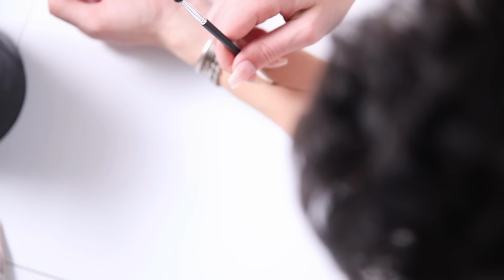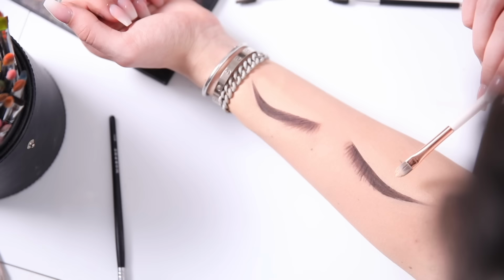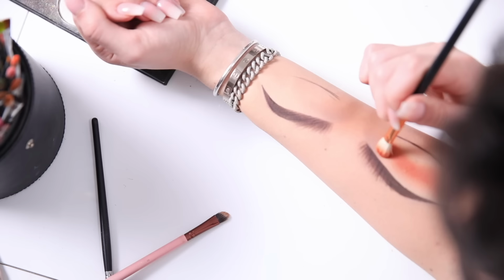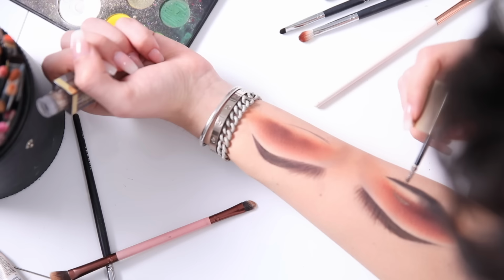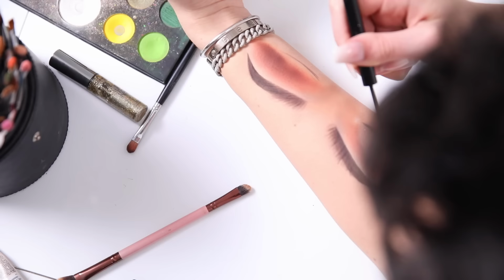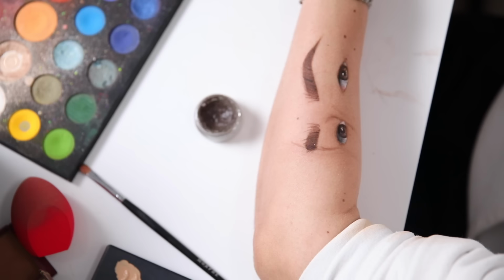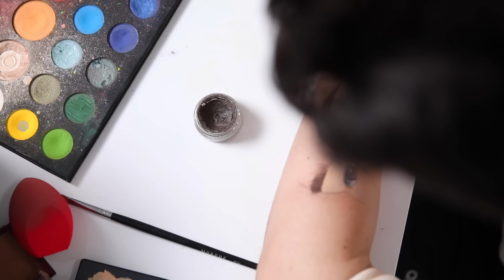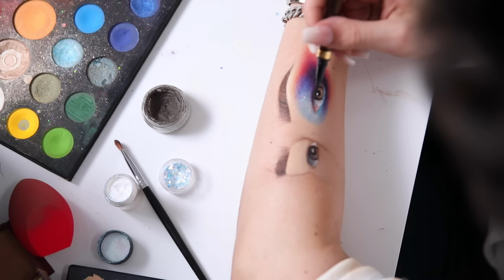Doing Makeup On My Arm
HI SISTERS! I've done makeup on my own face, my friends, my body, and paper, but in today's video I decided to take on a new challenge inspired by some of my favorite artists and do makeup on... my arm?

Shoutout to the artists mentioned in today's video!